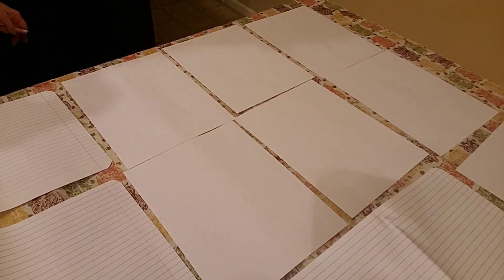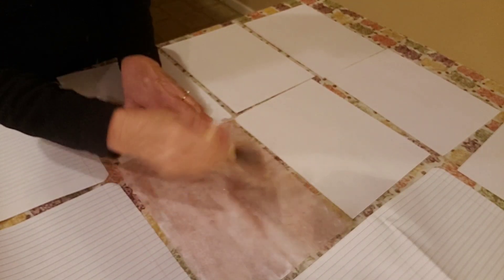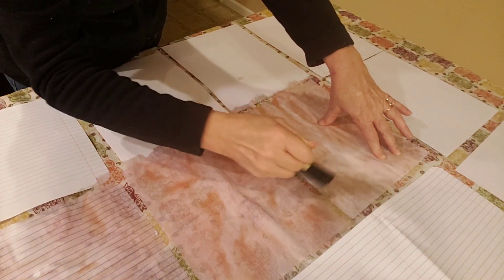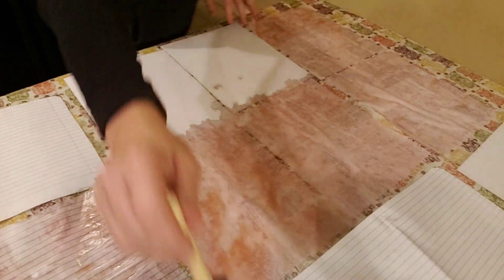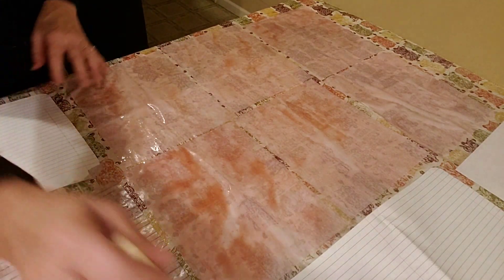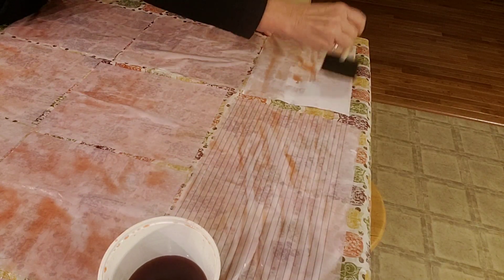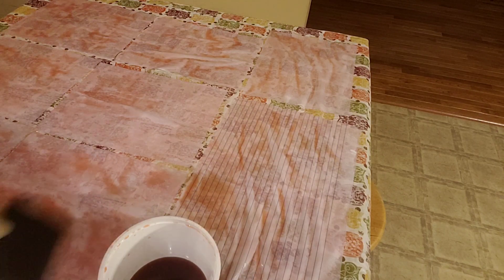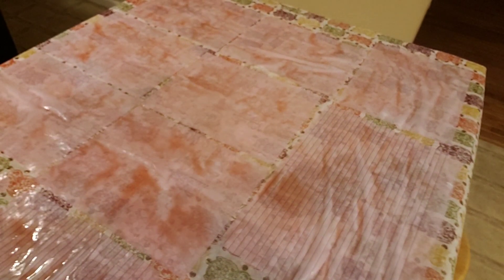Easy Avocado Dyed Paper - Dying the Papers - Video 2 of 3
Hi Everyone, wow it really works.  I love the deep color I got just from one avocado skin and 1 pit.  I am totally amazed!  In this video I spread the avocado dye on to the papers to let them dry over night.  We will see how they come out in the morning.  I can't wait.  : )

If you are looking for someone to join your design team, I am looking for a design team to join.  I love to think outside the box and try new things. Thank you, Sheree : )

Also, if you would like to send me happy mail in regard to junk journals